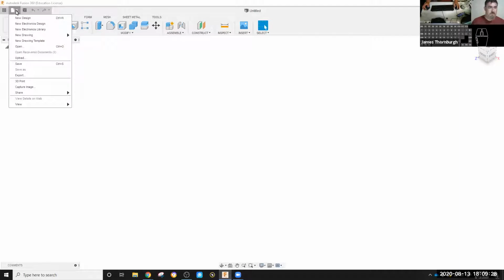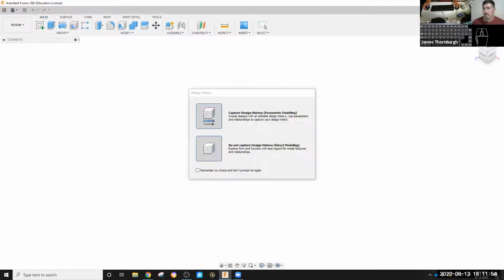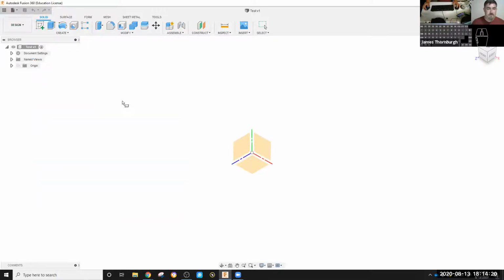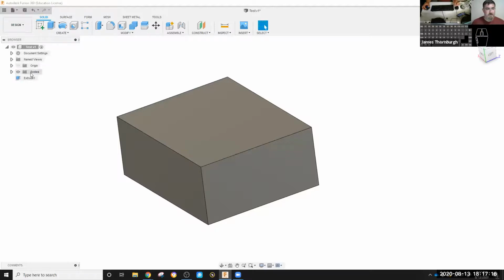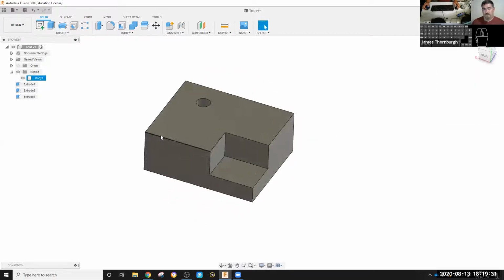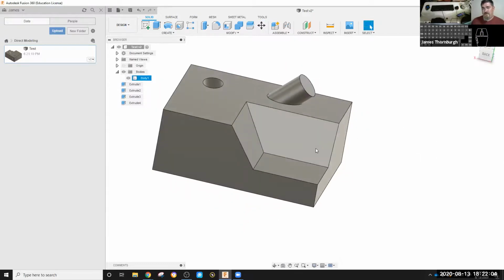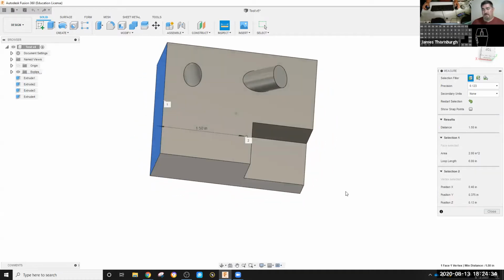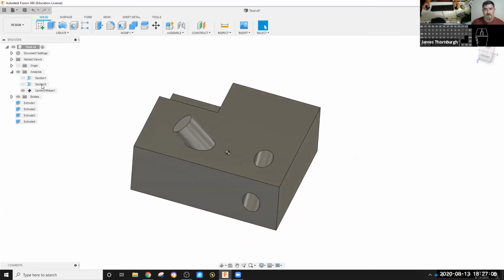Intro to Fusion 360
This video is a beginner's guide to the Fusion 360 interface, focusing on navigation, file management, and basic direct modeling using primitives and the move tool.

Video Chapters
[00:02] Overview of the Fusion 360 Interface and Ribbon
[00:41] Using the Data Panel for Projects and File Management
[01:09] Saving and Organizing Files in Projects
[01:44] Understanding Workspaces (Design, Generative Design, Render, etc.)
[02:29] Design History and the Direct Modeling Mode (No History)
[03:38] Overview of Panels (Create, Modify, Assemble, etc.)
[04:15] Understanding the Browser and View Cube
[04:55] Creating the First Object: The Box Primitive
[05:25] Snapping to the Origin and Adjusting Dimensions
[06:29] Orbiting, Panning, and Zooming (Mouse Controls)
[07:39] Benefits of using a 3D Mouse
[08:08] The Browser: Bodies and Units
[09:12] Creating Additional Primitives on Existing Faces
[10:49] Using the Move Tool to Adjust Geometry
[11:34] Moving and Tilting Faces on a Cylinder
[12:08] Saving Versions and Version History
[13:28] Deleting and Promoting Old Versions
[15:09] Inspection Tools: Measuring Distance
[16:15] Section Analysis and Center of Mass Tool
[17:36] Conclusion and Next Steps